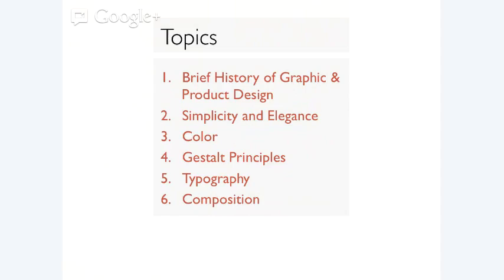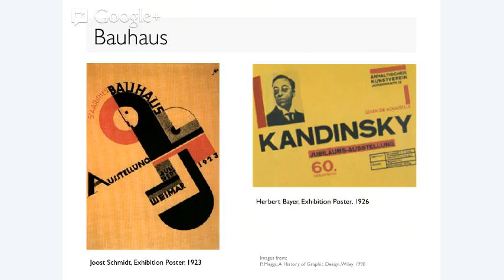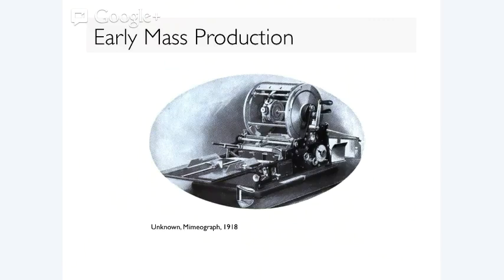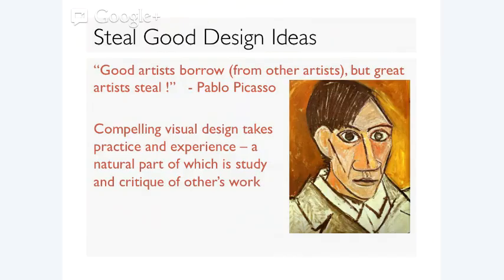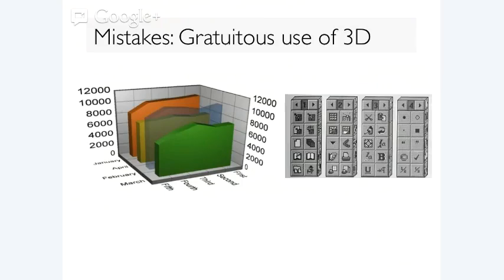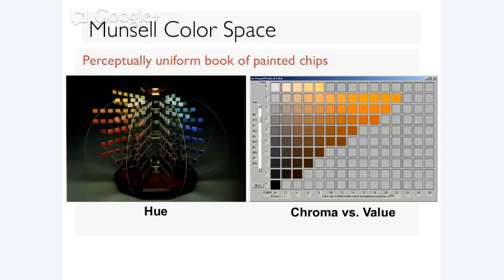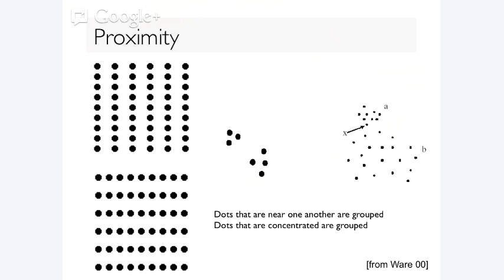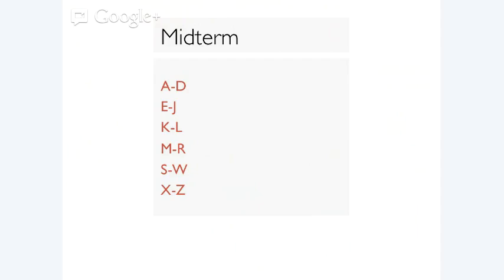CS160 Spring2013 Lecture 16 - Graphic Design